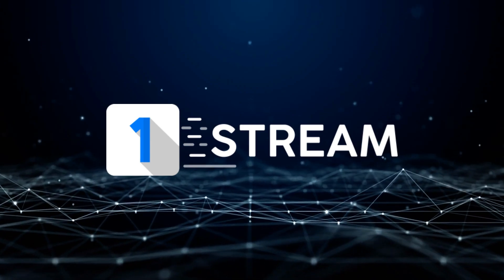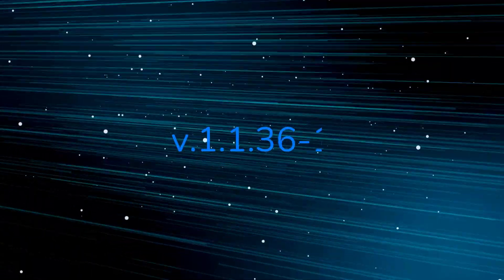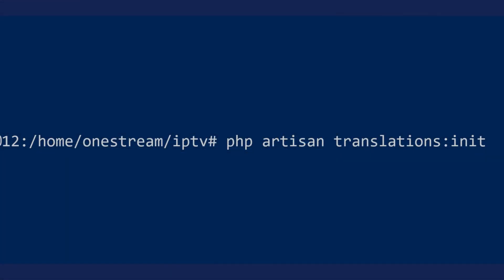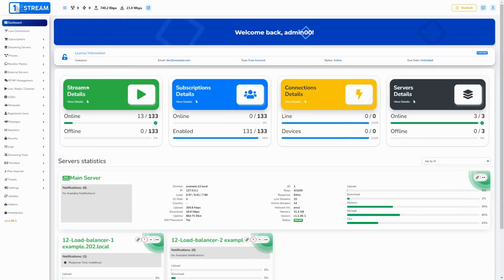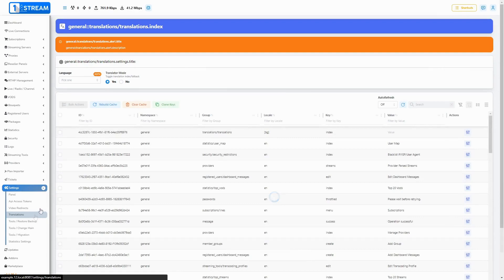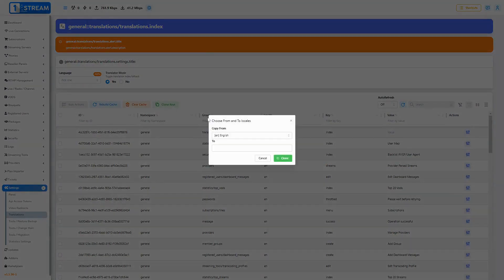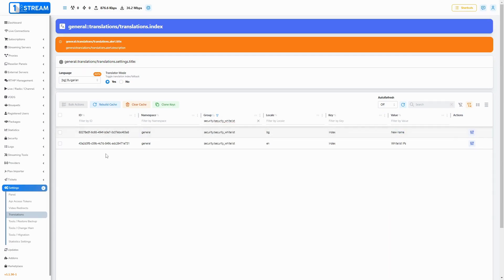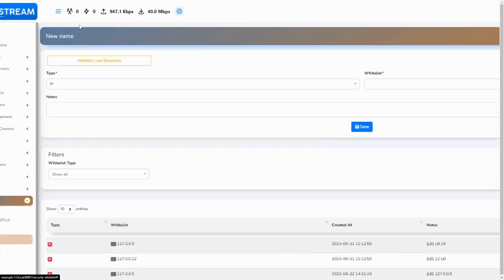1-Stream | Admin Panel - Translating your Panel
🌐 Unlock the Power of Translation with 1-Stream! 🌐

Welcome to our 1-Stream tutorial, where we delve into the exciting new translation function. If you're using 1-Stream version 36.1 Alpha, you're in for a treat. In this video, we'll guide you through the process step by step.

We believe these new features will elevate your customers' streaming experience. For more information or assistance, please visit our

Don't miss out on the power of seamless translation with 1-Stream!